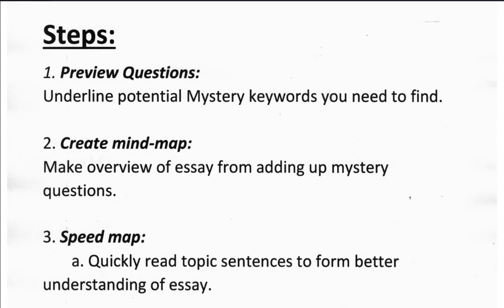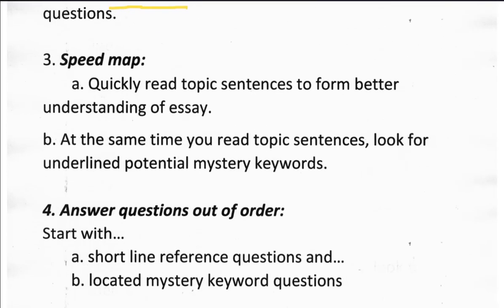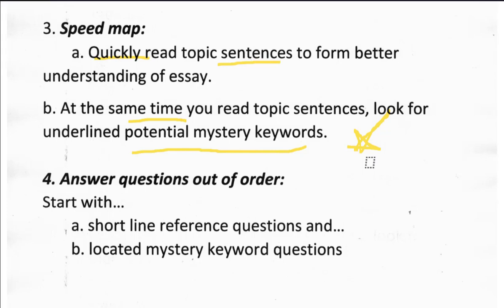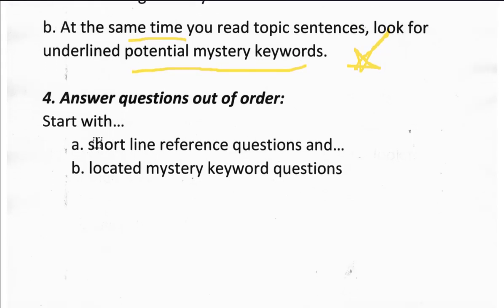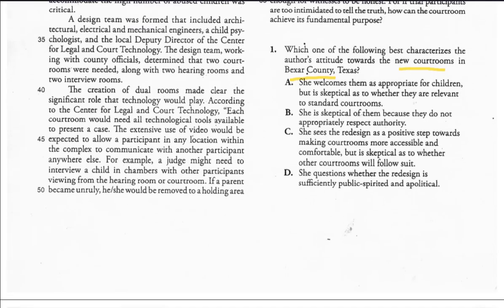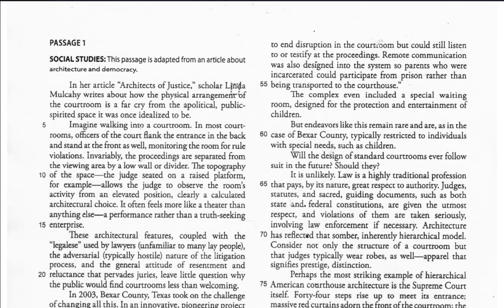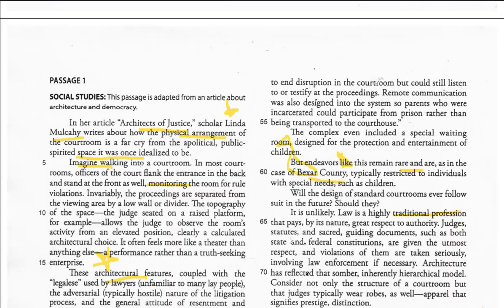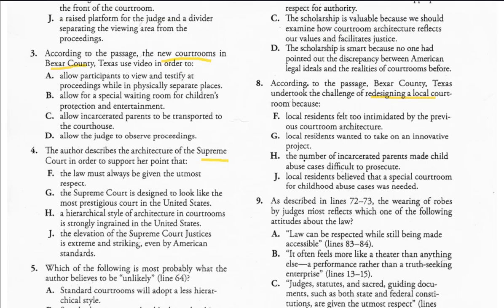Avocado technique: Workout 1: 2023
HOW TO SERIES:
Learn the Avocado technique for reading to helpincrease your speed by 100%.